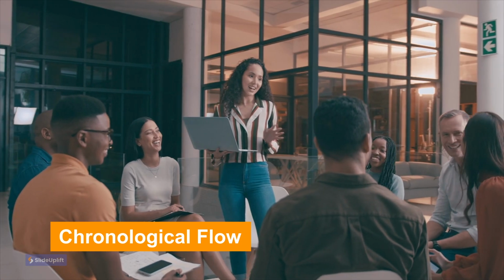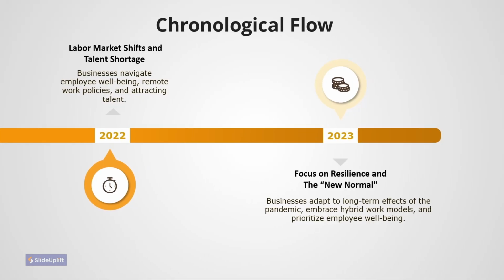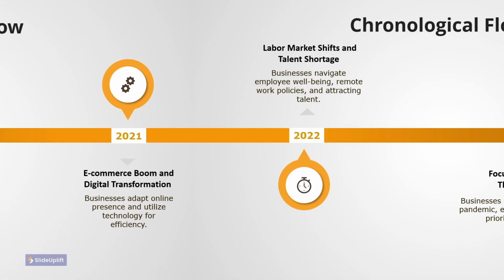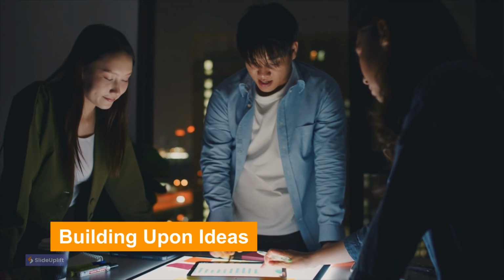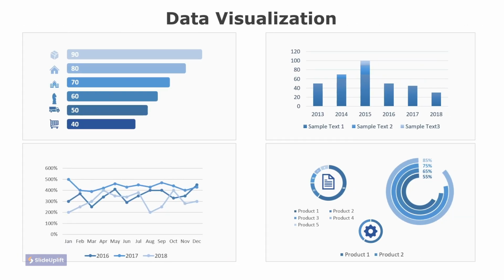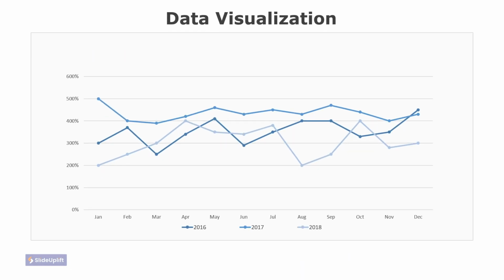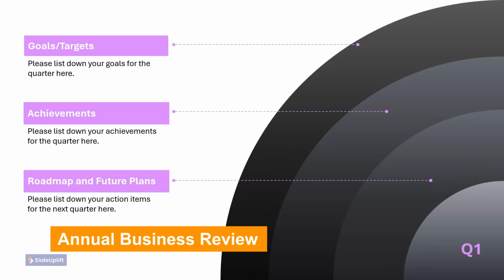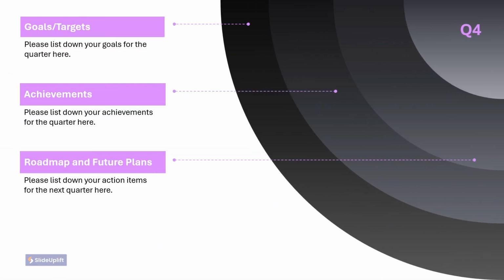5 Ways to Use Push Transition In PowerPoint (Wow Your Audience!)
Want to make your PowerPoint presentations pop? A push transition might be just what you're missing! Learn 5 creative ways to use them and take your presentations from blah to brilliant.

About SlideUpLift:
SlideUpLift is your one-stop solution for all things presentation-related. Our team of design experts share valuable slide design tips, techniques, and science-backed best practices to help you nail your next presentation. Plus, we provide creative ideas on different professional presentation topics to spark your content.

🔗Also, be sure to check out our extensive collection of Google Slides templates